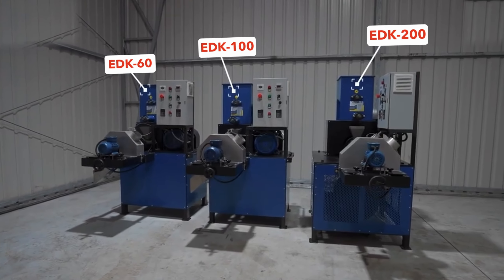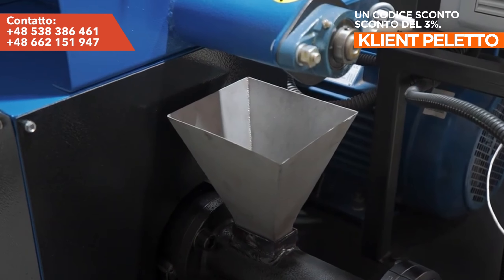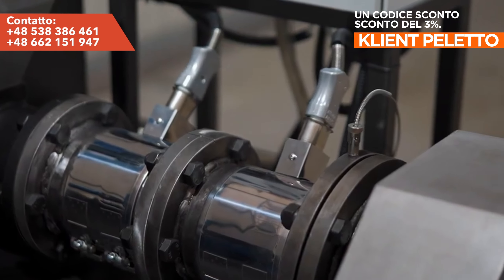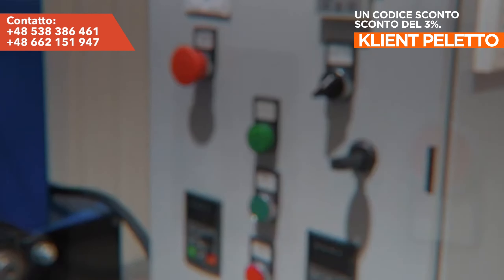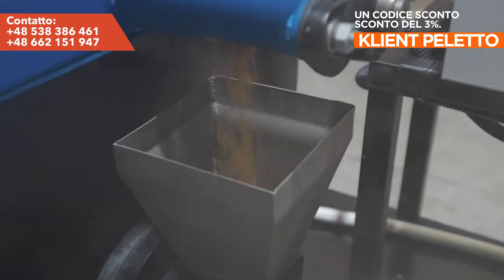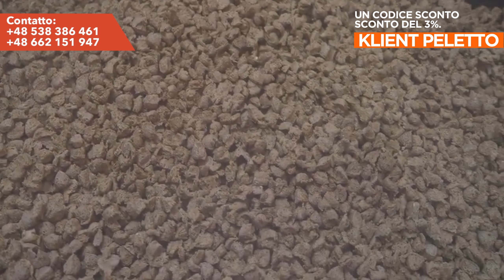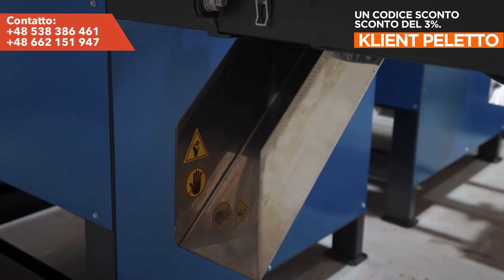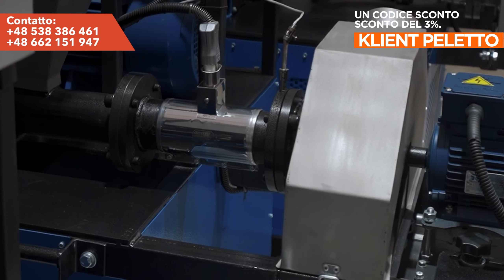Extruder EDK: Produzione di cibo per gatti, cani e pesci da Peletto.pl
Gli estrusori della serie EDK sono dispositivi affidabili che garantiscono alta qualità ed efficienza nella produzione di alimenti per animali. Grazie ai loro vantaggi tecnici e funzionali, rappresentano la soluzione ideale per i produttori di cibo che cercano strumenti efficienti e affidabili per la produzione.

Estrusore "EDK-60"
✔ Produzione - 50-60 kg/h;
✔ Tensione di alimentazione - 400V;
✔ Potenza del motore installato - 7,5 kW;
✔ Set di matrici - rotondo, a cuore, triangolare;
✔ Dotato di quadro di comando.

Estrusore "EDK-100"
✔ Produzione - 80-100 kg/h;
✔ Potenza del motore installato - 11 kW;

Estrusore "EDK-200"
✔ Produzione - 250 kg/h;
✔ Potenza del motore installato - 15 kW;

Non sai quale macchina scegliere o quale potrebbe essere la più adatta? Chiamaci e i nostri specialisti ti forniranno tutti i consigli necessari e organizzeranno una consulenza gratuita.